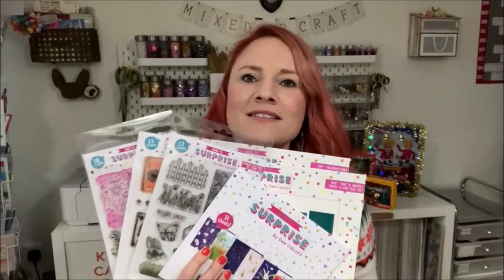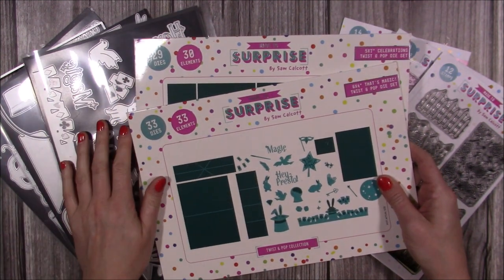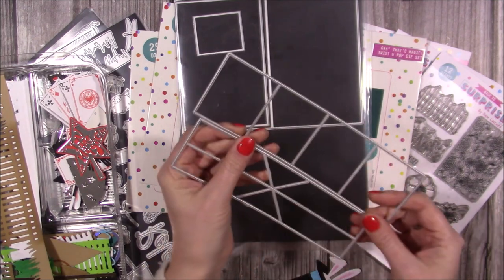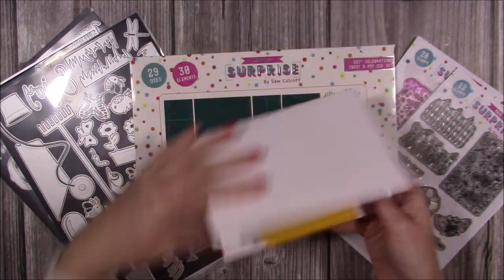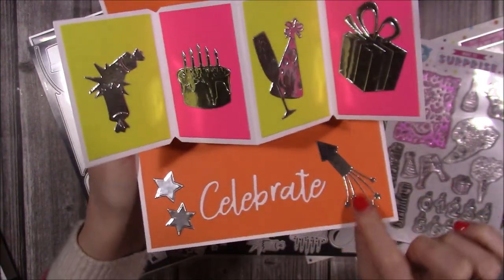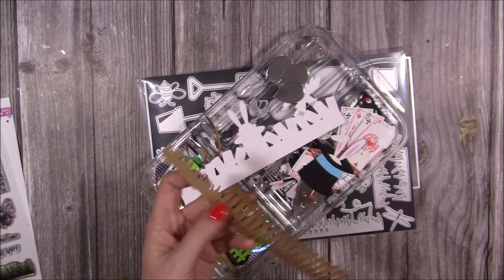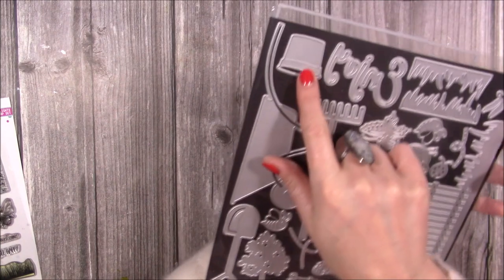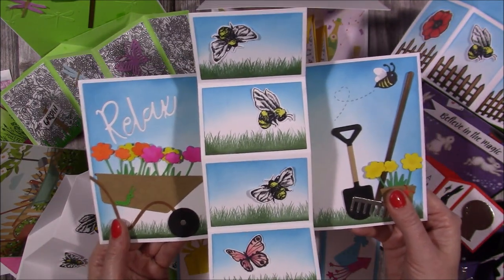IT'S HERE! My Brand New Twist & Pop Collection! Made To Surprise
Shop the new collection below. The current offer, as of 18/12/2020.

Collall Glue
My Purple Scoreboard by Hunkydory.

Sam